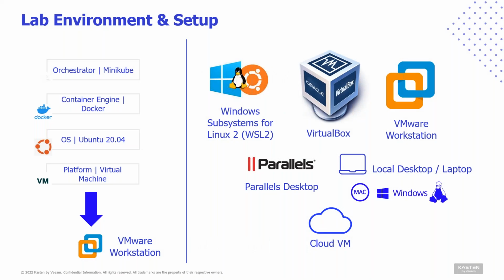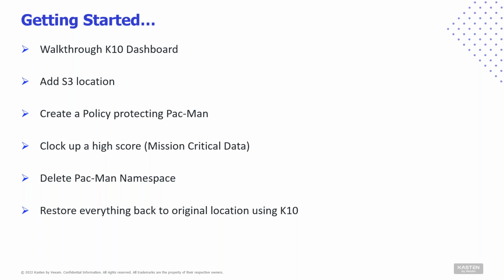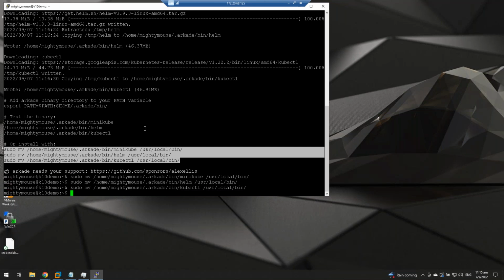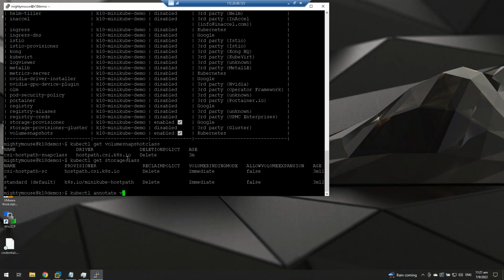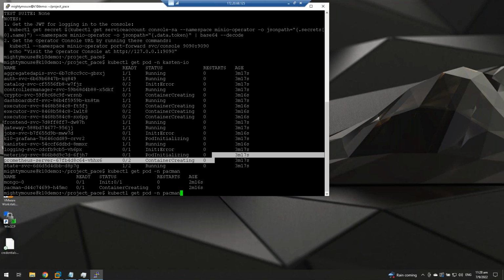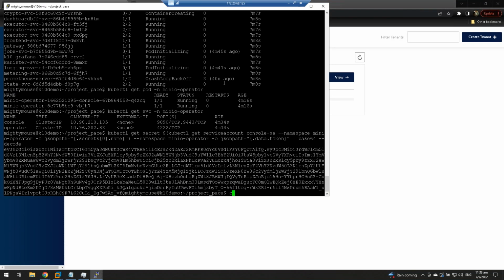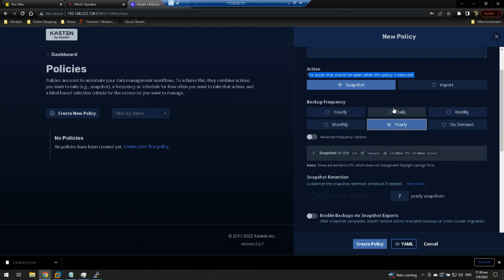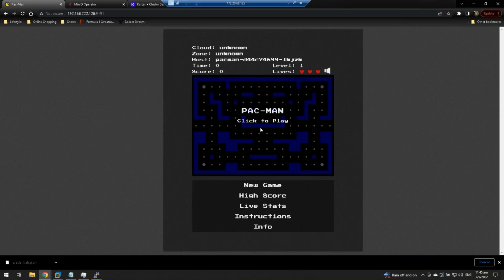APJ Deploy Kasten K10 for Kubernetes with Minikube!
Use Minikube to get Kasten K10 working on your local x86‑architecture system! In this webinar, we’ll provide instruction on how to deploy a Minikube cluster to our local workstation, install data services and deploy Kasten K10 to that same cluster

K10 runs across multiple Kubernetes environments — use Minikube to avoid paying cloud providers to manage your Kubernetes cluster!

Step‑by‑step, we’ll walk through how to:
- Install Minikube
- Deploy Minikube cluster
- Deploy Kasten K10
- Deploy data services
- Dive into Kasten K10